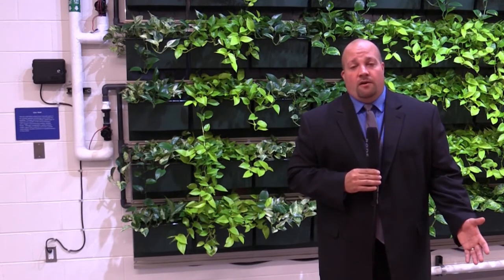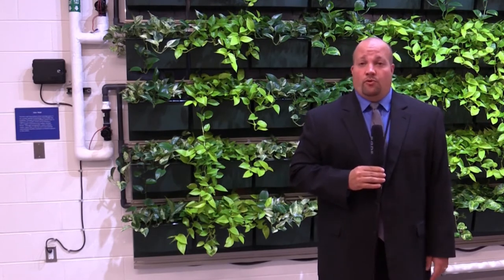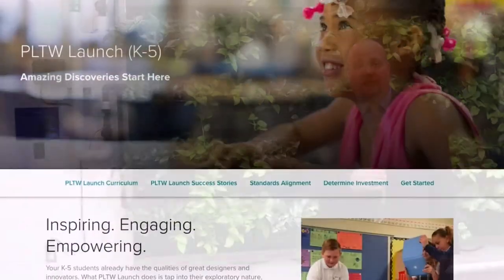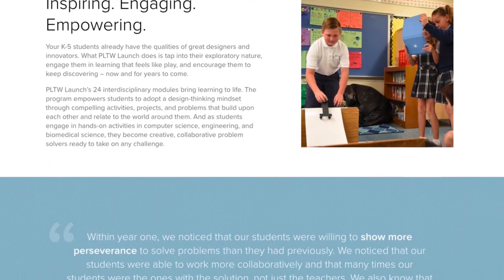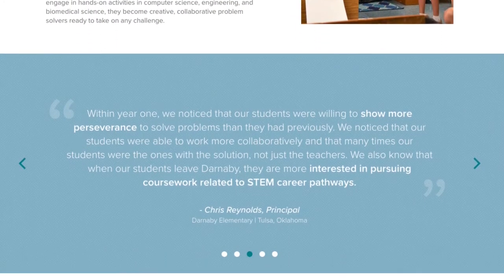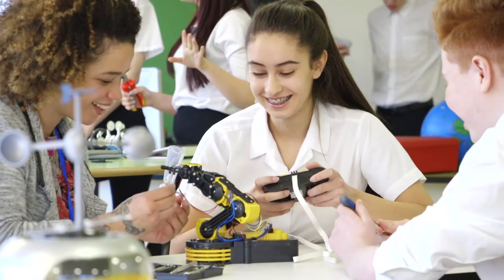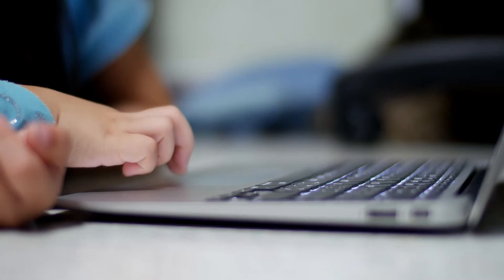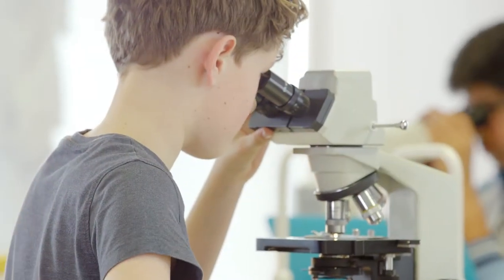Midland Public Schools - Central Park Elementary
Associate Superintendent Brian Bruty about the features of the new STEM building, Central Park Elementary.